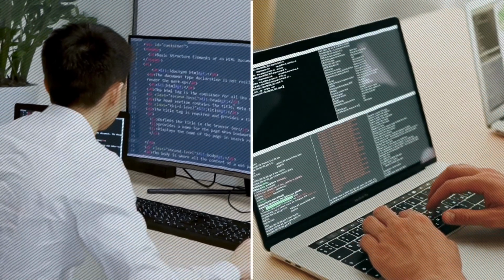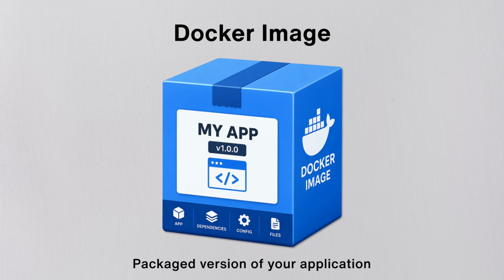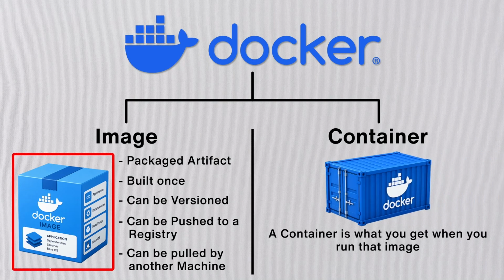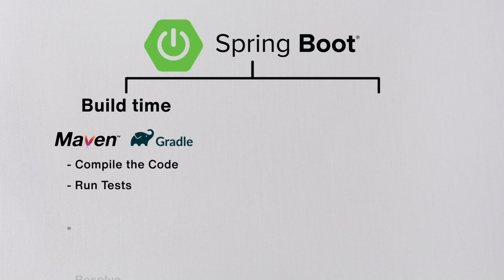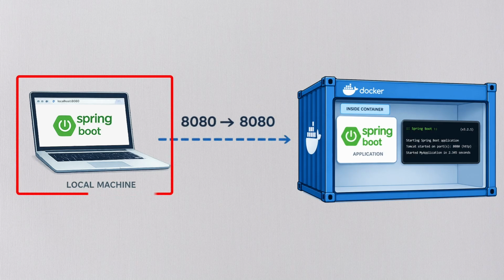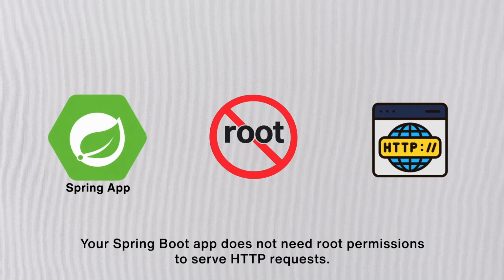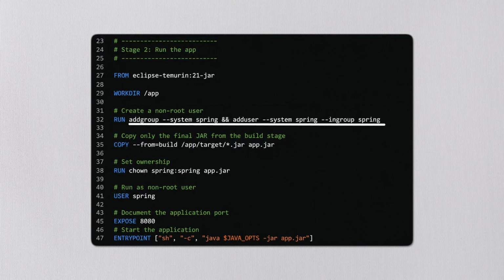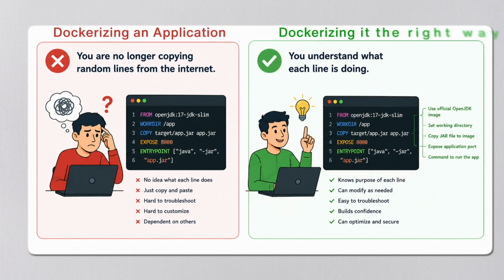Dockerize a Spring Boot App Like a Real Backend Developer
Learn how to Dockerize a Spring Boot application the right way from a developer’s perspective.

In this video, we are not just copying a random Dockerfile from the internet. Instead, we’ll understand what actually happens when you package a Spring Boot app into a Docker image and run it as a container.

We’ll cover the important backend developer concepts behind Dockerizing a Spring Boot application, including image vs container, build time vs runtime, runtime configuration, port mapping, logs, security, and how to write a clean multi-stage Dockerfile for a real Spring Boot project.

You’ll learn:

What Dockerizing a Spring Boot app actually means
Why running a JAR directly is different from running inside Docker
The difference between a Docker image and a container
What should and should not be inside your Docker image
How build time and runtime are different
Why configuration should be passed at runtime
How port mapping works with Spring Boot
Why logs should go to the console
How to avoid running your app as root
How to write a clean multi-stage Dockerfile using Maven and Java 21
How to build and run your Spring Boot app with Docker

By the end of this video, you’ll understand how to move a Spring Boot application from source code to a predictable, portable, containerized backend service.

Edited by Sai Pavan (LinkedIn username: sai-pavan-kanduri-75234326b)

If you are learning Spring Boot, Java backend development, Docker, deployment, or real-world backend engineering, this video will help you understand Docker from a practical developer mindset.